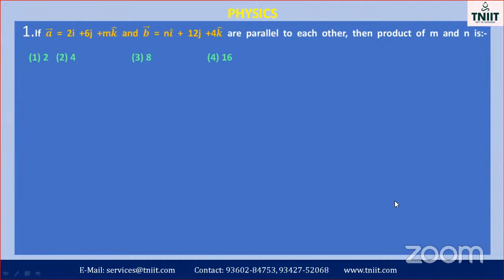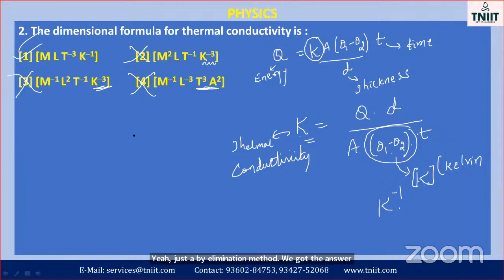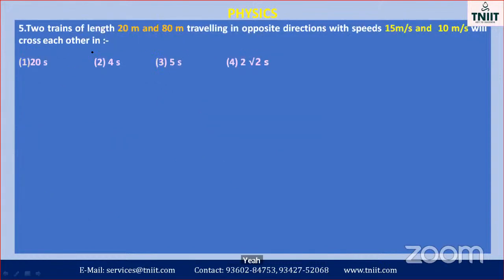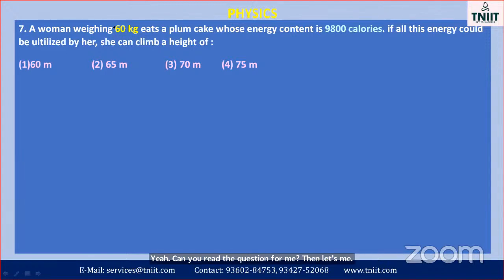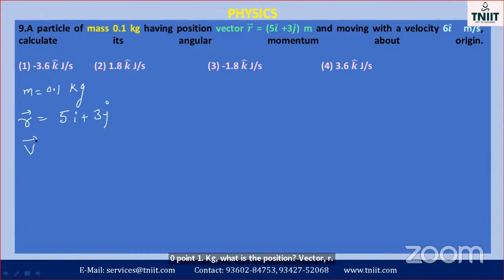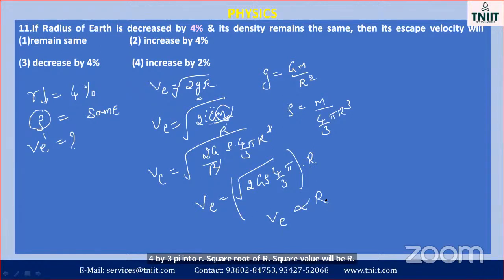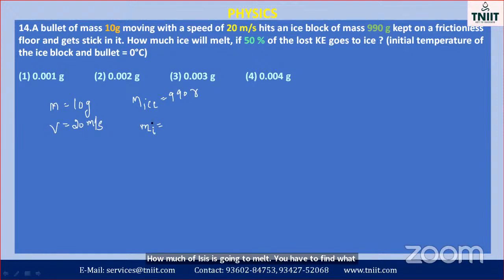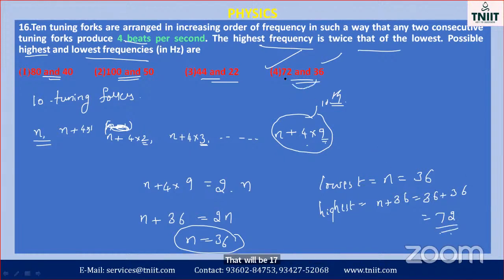TNIIT Free Live Classes | Full syllabus Question Paper Discussion # 1 | NEET 2023 | Physics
Topic :Questions Discussion
Subject: Physics
Faculty: Mr.Yogesh
Lecture details: